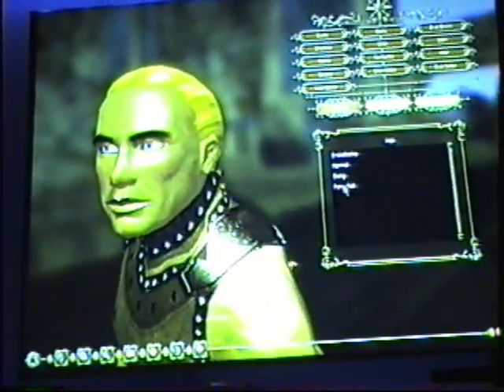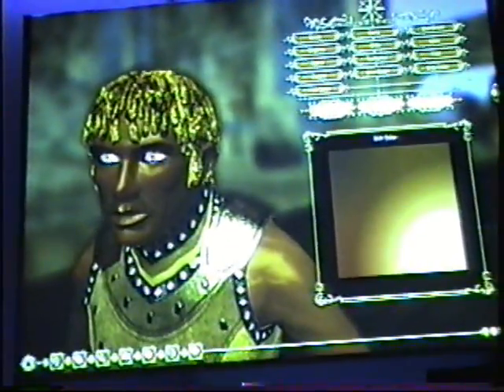E3 2003 - SOE - EverQuest II & Lords of EverQuest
Sony Online Entertainment's booth featuring EverQuest II and Lords of EverQuest.